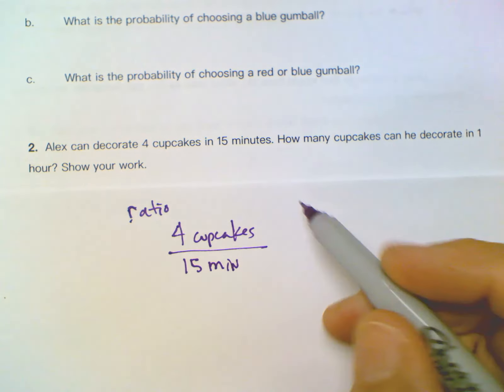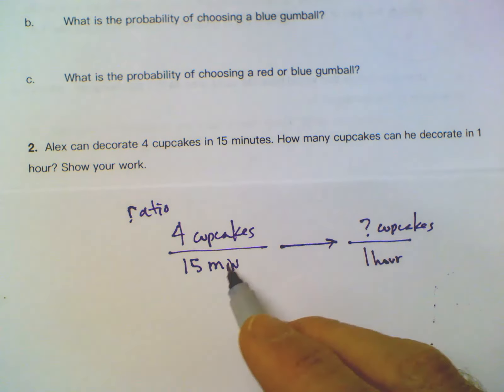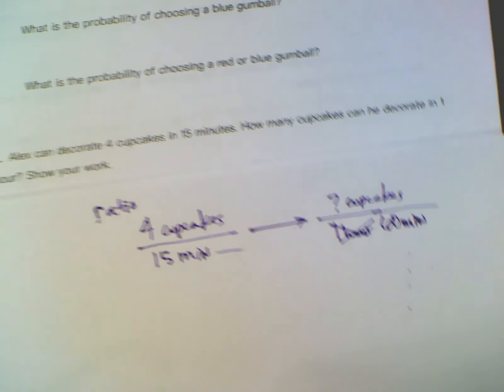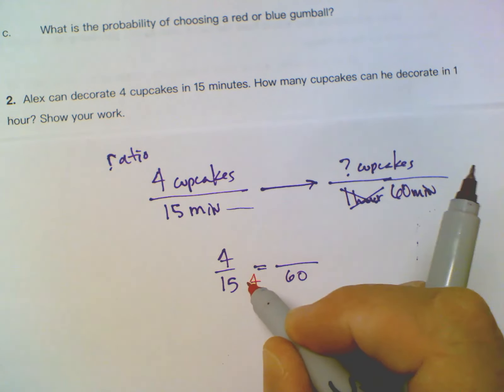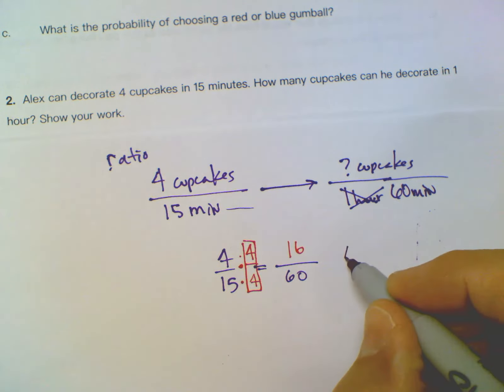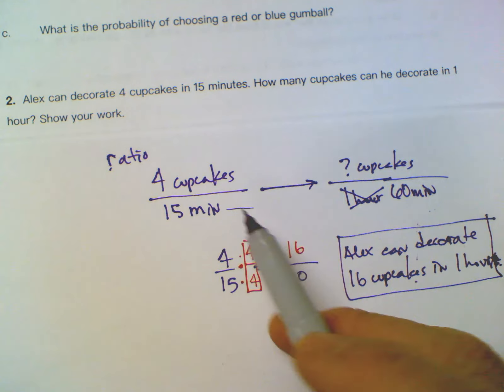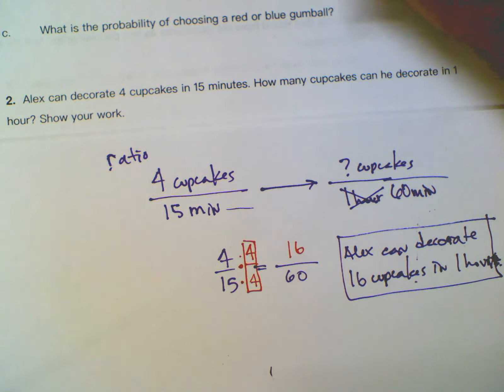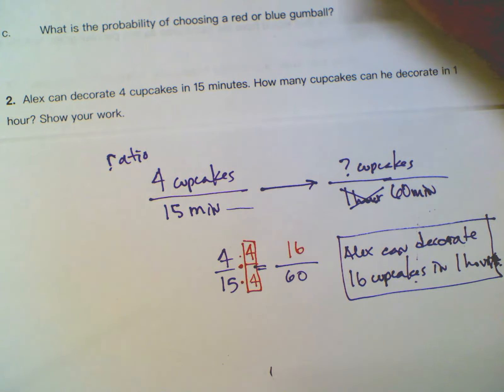Ratios and proportional reasoning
Learn with Mr. Dell as he explains how to use proportional reasoning to solve for a missing value in the context of a real world problem.